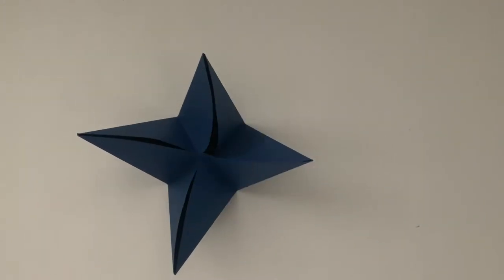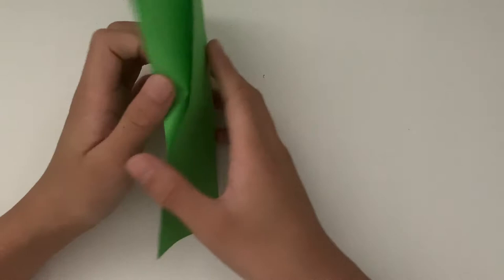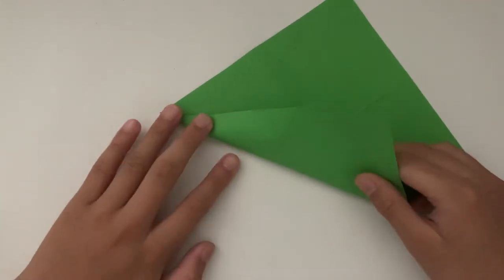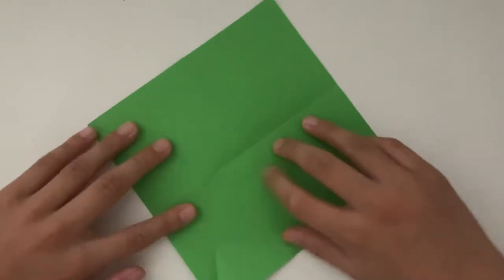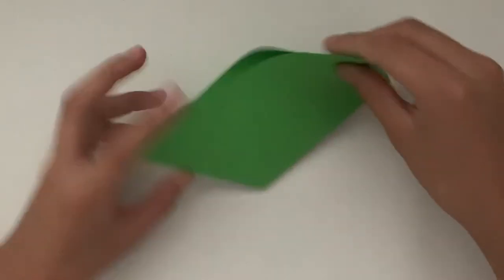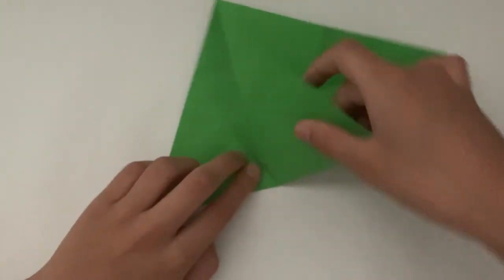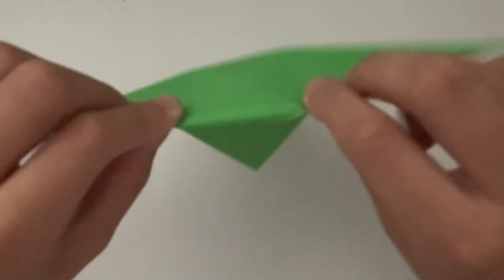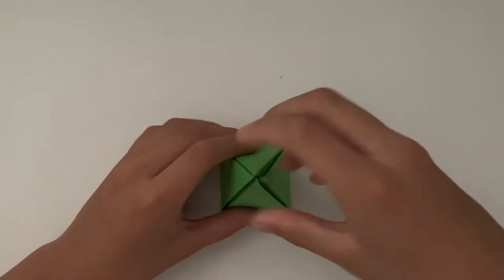Origami Polyhedra Pyramid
In this video, you will learn how to make an interesting polyhedra pyramid!! Have fun folding!!